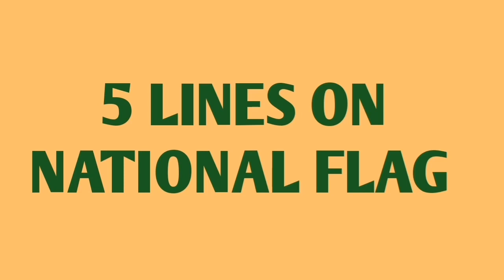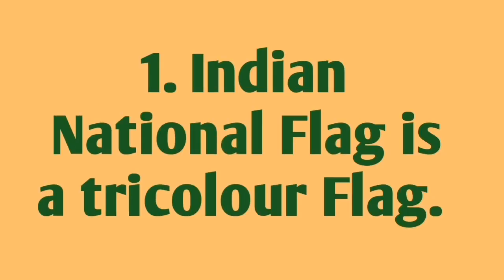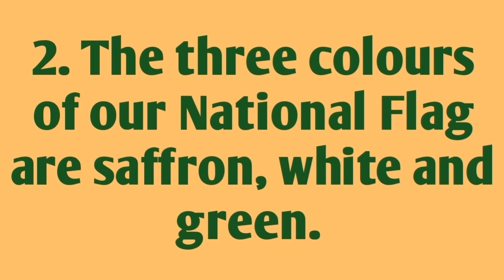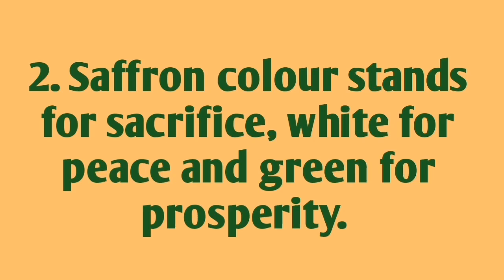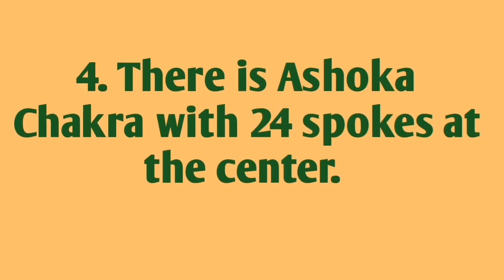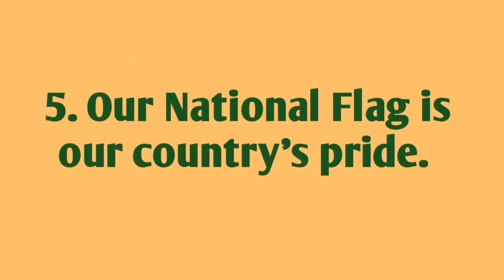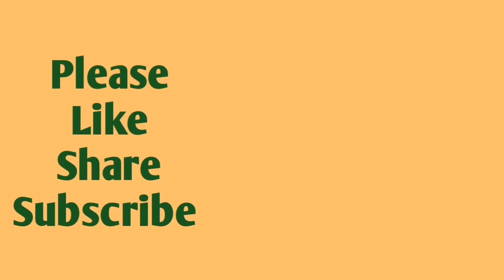National Flag || 5 Easy Lines on National Flag in English || Essay on Indian flag - India Flag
essay on national flag tiranga
tricolour
essay
nation
few lines on national flag of india
flag of india
green
white
ashoka chakra
bharat
information of flag of india
show and tell on india flag easy and simple lines
easy lines
10 easy lines
saffron
Republic Day Speech
republic day speech
5 lines on Republic Day
10 lines on republic day